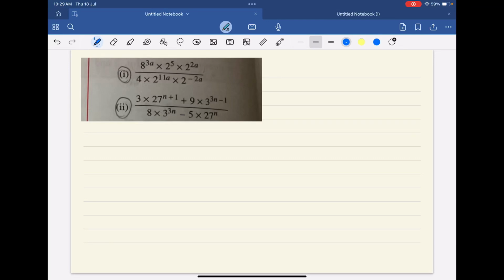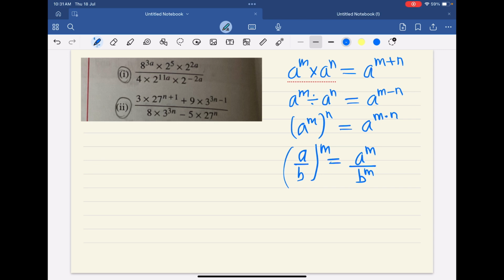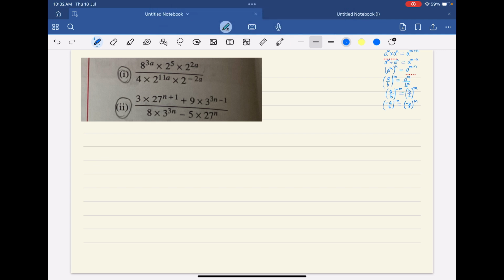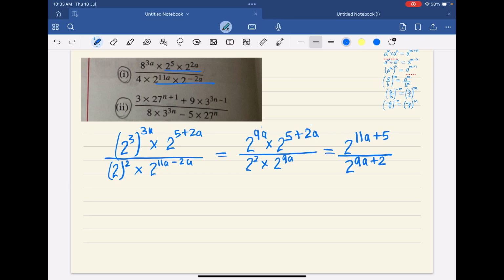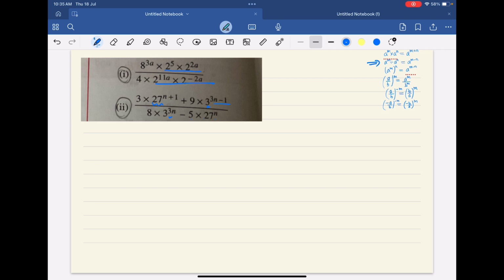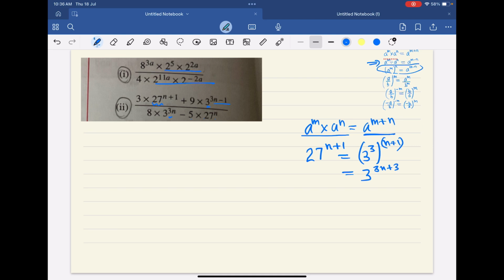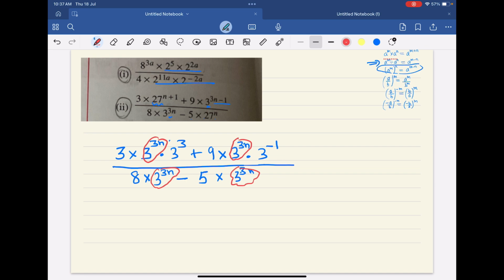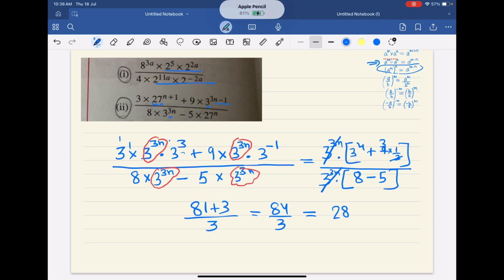Indices - class 9th